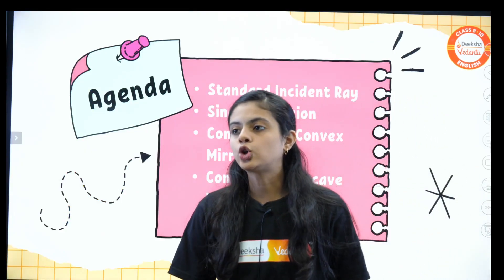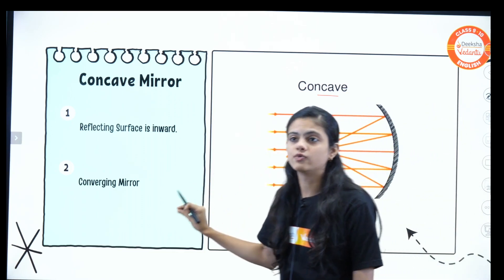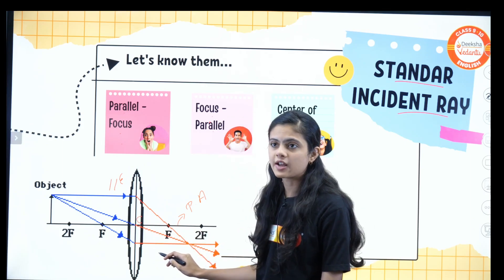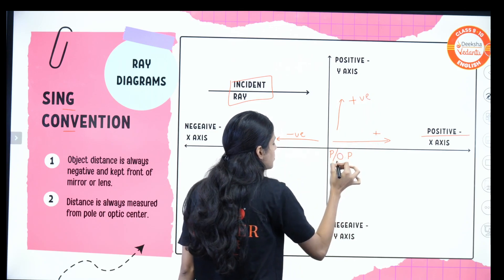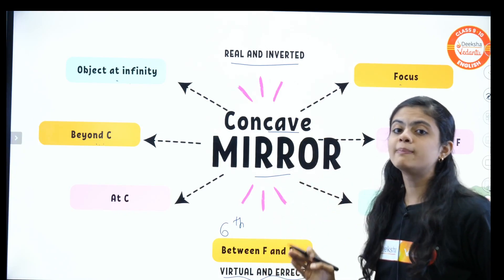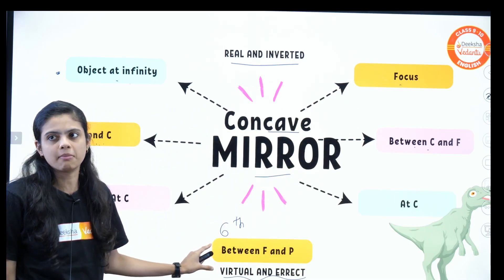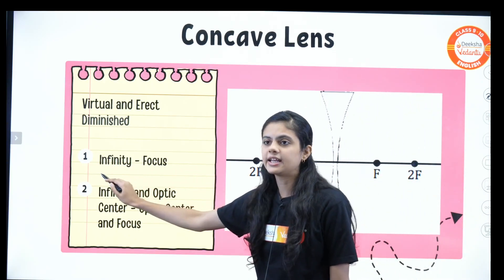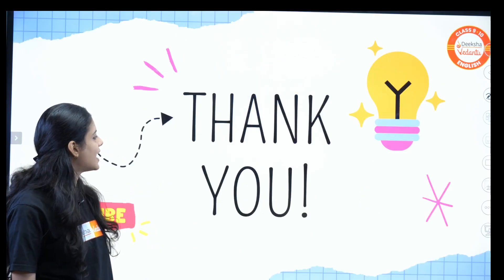Topic in 15 Minutes | Class 10 Physics | Ray Diagram Memorization Techniques | CBSE Science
The Ray diagram memorization techniques in just 15 minutes! 🎓 Dive into this comprehensive Class 10 Physics tutorial, where we break down the key points for understanding and memorizing ray diagrams effectively. Whether you're preparing for your CBSE Science exam or simply aiming to strengthen your physics fundamentals, this video has you covered!

In this educational session tailored for Class 10 students, we delve into the intricacies of ray diagrams, a crucial aspect of physics studies. 🌟 From concave and convex mirrors to lenses, we simplify the process of understanding the behavior of light rays and their reflection or refraction. Say goodbye to confusion and hello to clarity with our step-by-step guide.